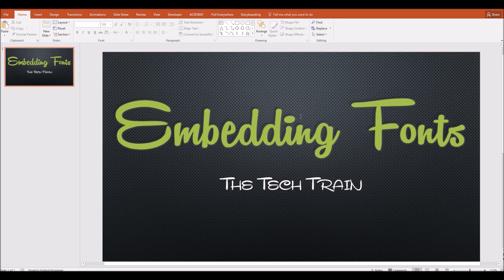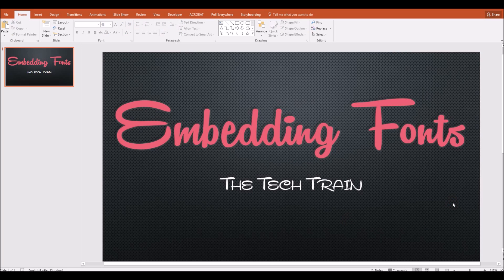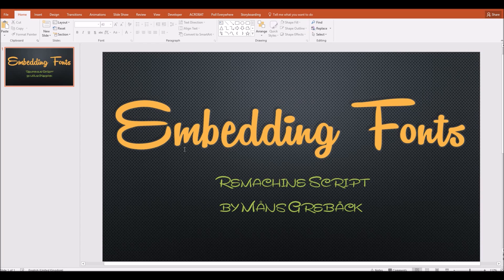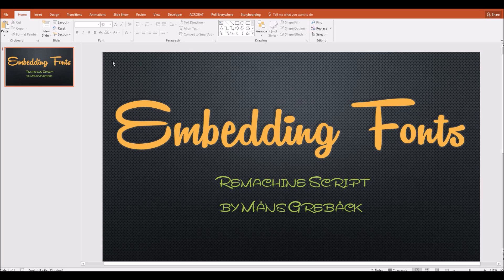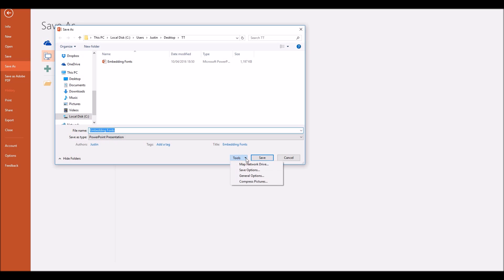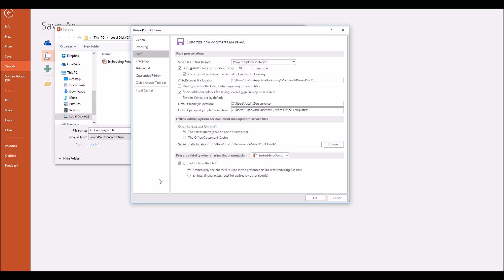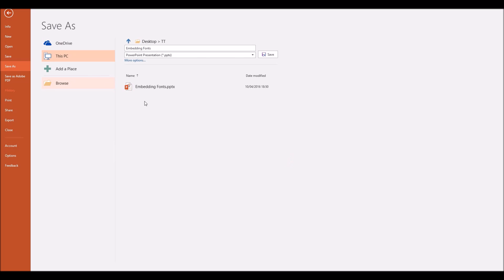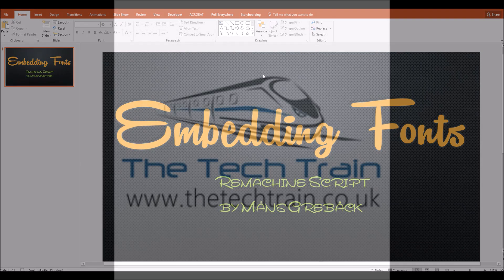How To Embed Fonts In A Powerpoint Presentation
If you use fonts within PowerPoint which are only installed on your own computer then you may find that when you take your presentation to work or school it appears quite differently, with all of your fancy fonts replaced by standard ones, ruining the appearance and possibly the layout. In this video I show you how to embed fonts in a presentation to make sure you retain the appearance, and even how to continue editing the presentation on a computer which doesn't have that font installed at all.

The font I use in my video demonstration can be found